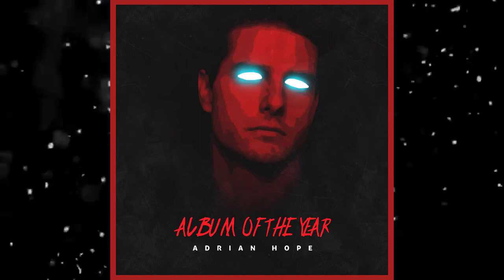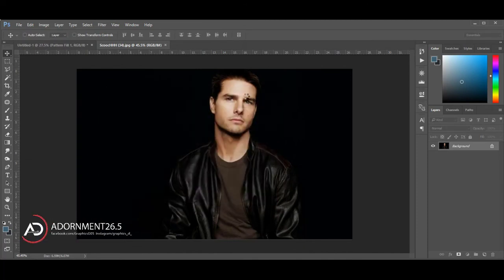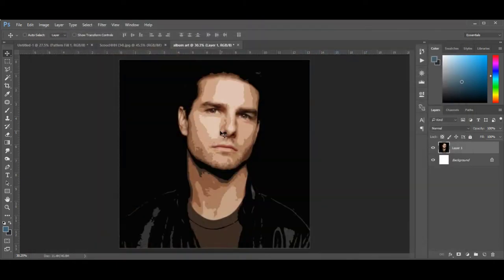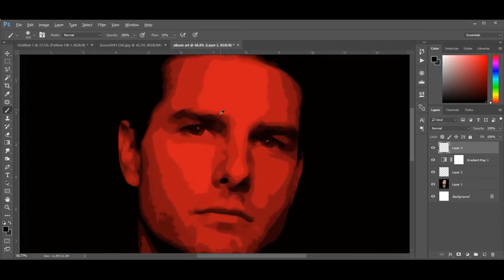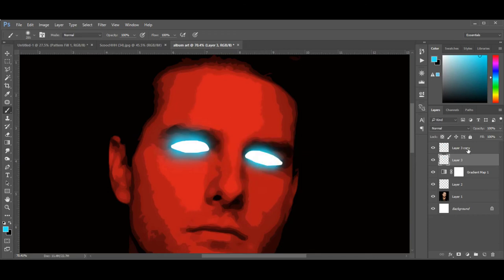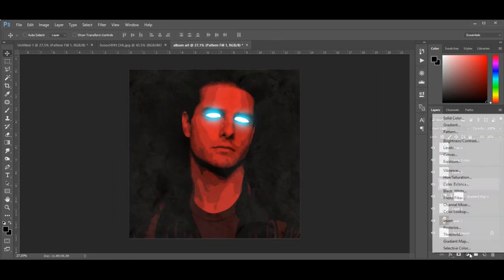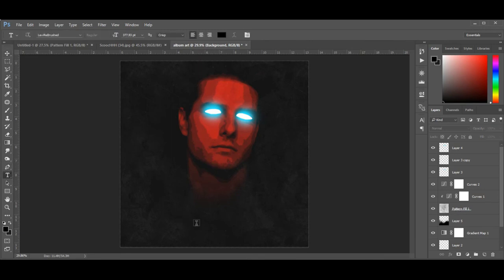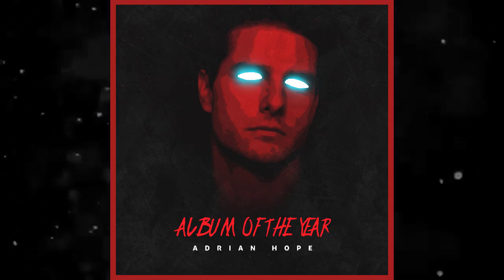Album Cover Art Design In Photoshop | Photoshop Tutorial | Easy and Quick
Want to learn How to create an album art Cover in Photoshop? Then Watch this tutorial To the End.
I'm sure You will Definitely Learn some New Technique.

◽This Tutorial Is Inspired By "R C Poster"
find His Page on Facebook and Leave a like on his page.

◽Here Im using a Picture with Black Background, If you don't have any Black Background Image, then simply Cut the subject and use black Solid as a background.